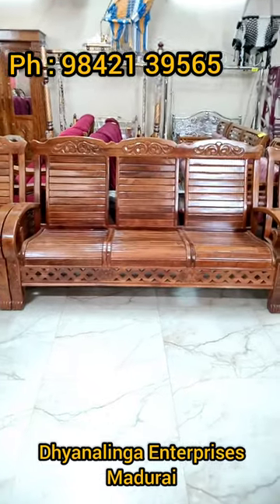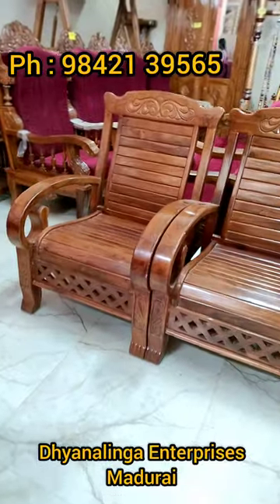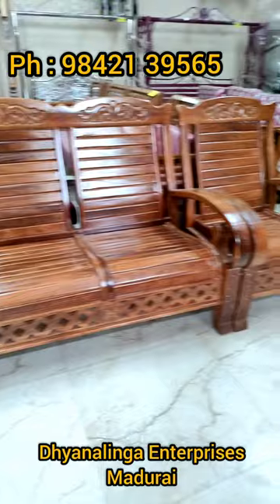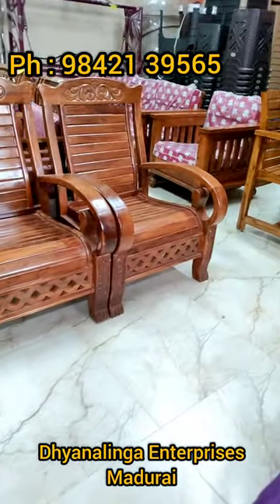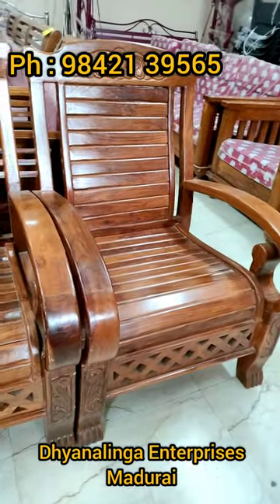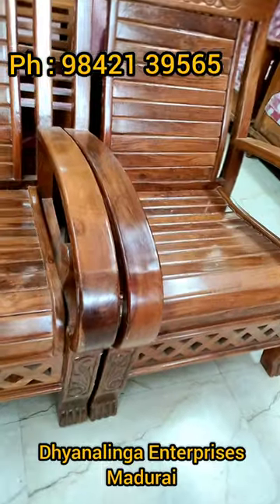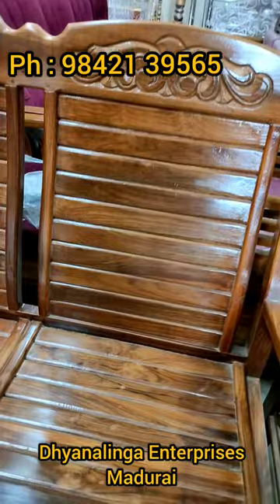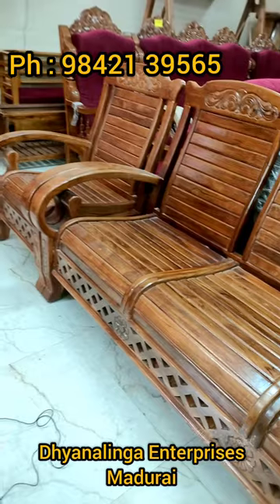Full Wood Sofa Set - தேக்கு மரத்தில் ...🤩🤩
AVAILABLE WITH WHOLESALE PRICE  :

Dhyanalinga Enterprises
38/1 Kuruvikaran Salai 5 th street
Behind Arvind Eye Hospital
Anna Nagar
Madurai-20

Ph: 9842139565